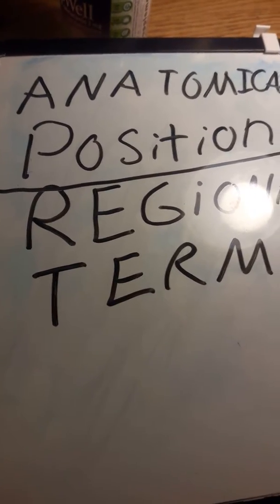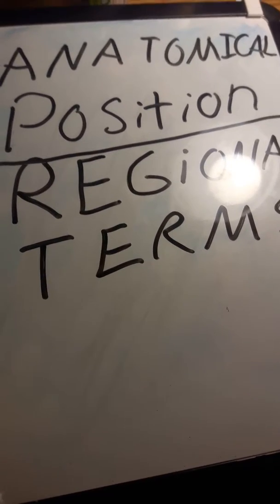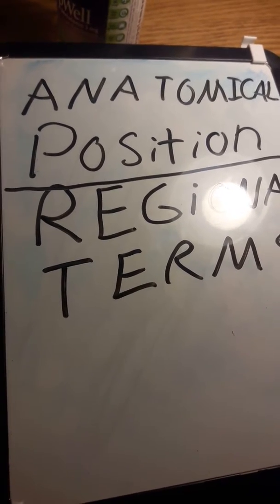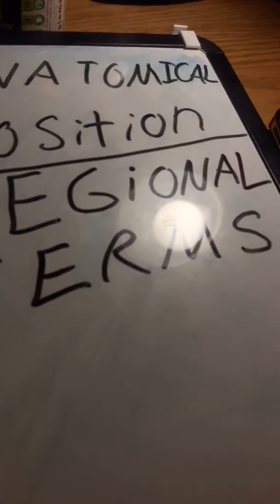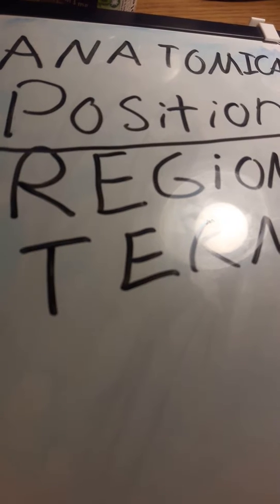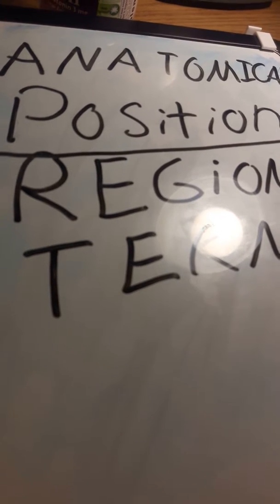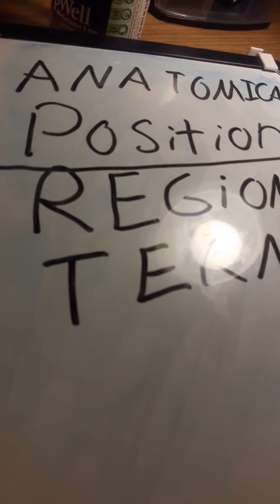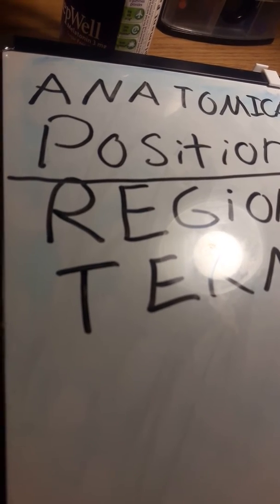Anatomical position and regional terms